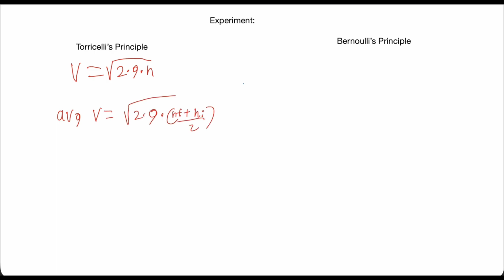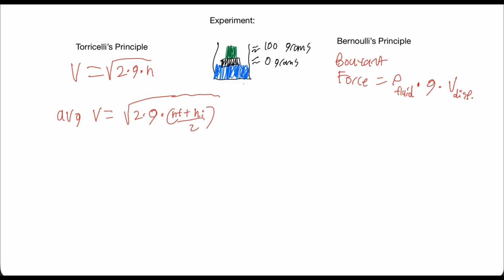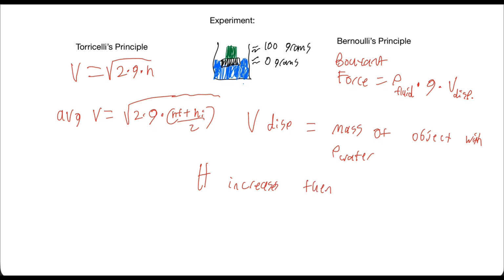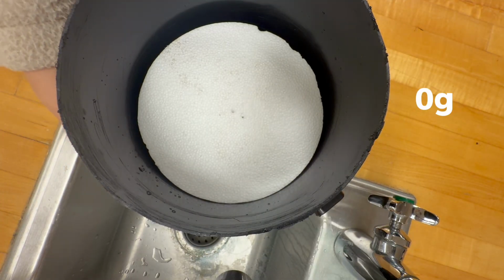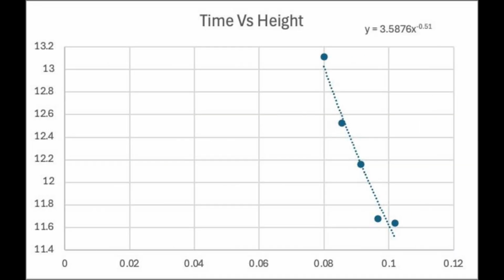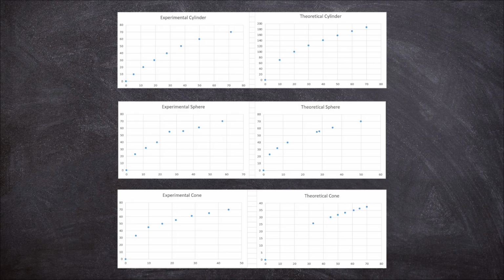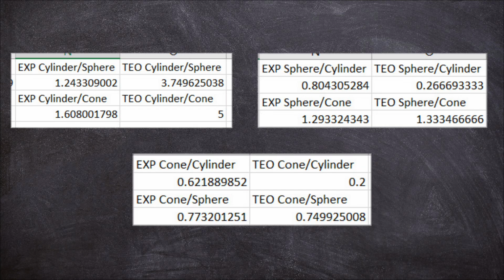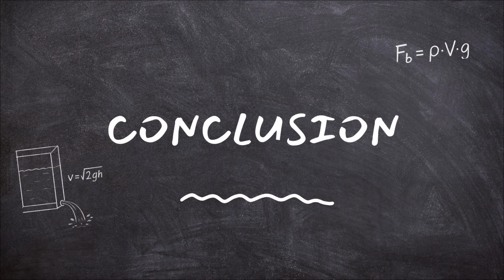Extension of Torricelli's Principle | Physics Lab Project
In this video we will share our results of our interpretation of Bernoulli Principle and Torricelli applied to different situations using different shaped containers and applying a pressure to a bucket.